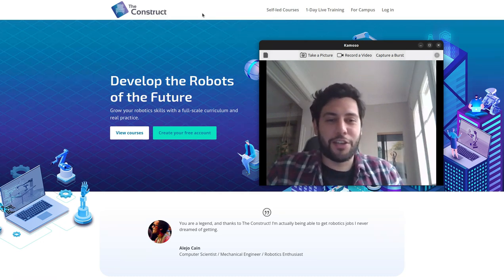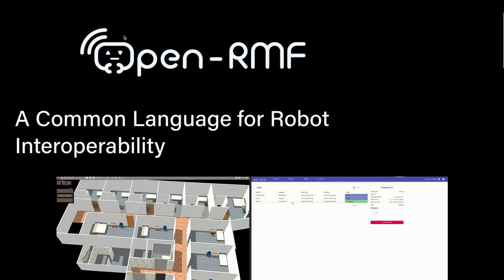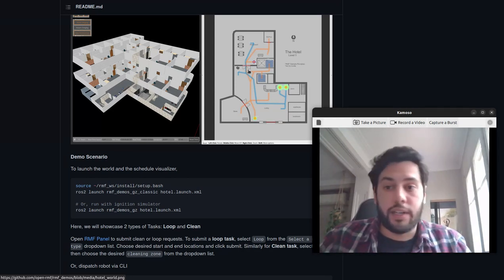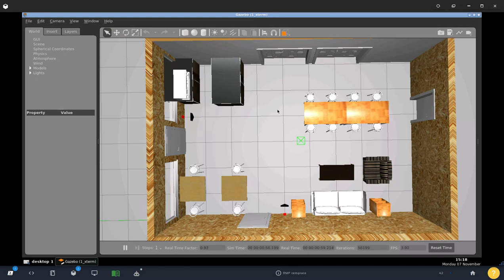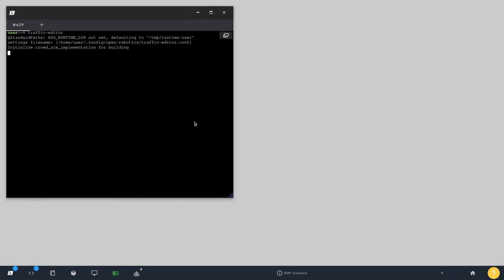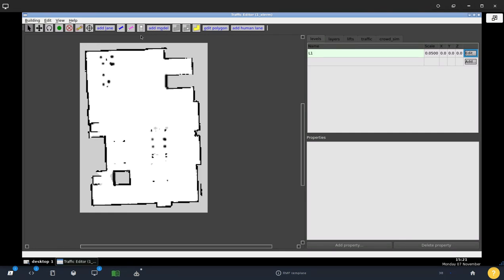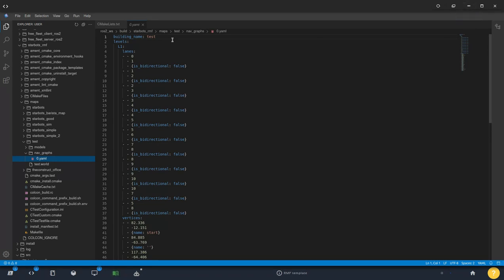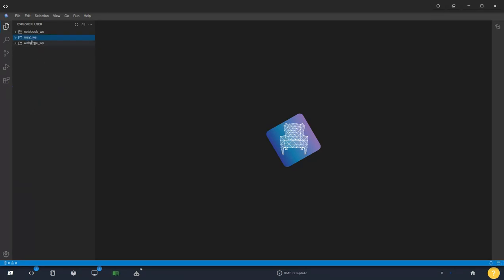[ROS2 Q&A] 238 - How to create map for Robot Fleet Management Open-RMF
This video is an introduction on the map you will need in order to use the open-source robot fleet management software Open-RMF

You'll learn:
- How to use RMF already installed in a rosject
- How to use a map created by SLAM as base for RMF